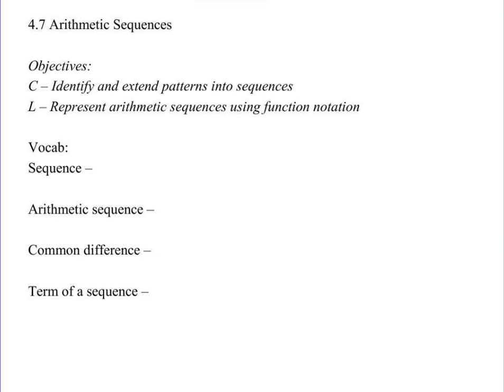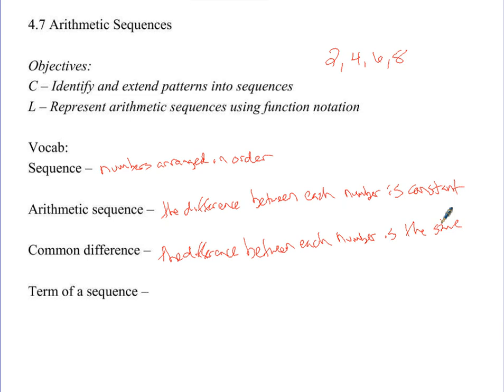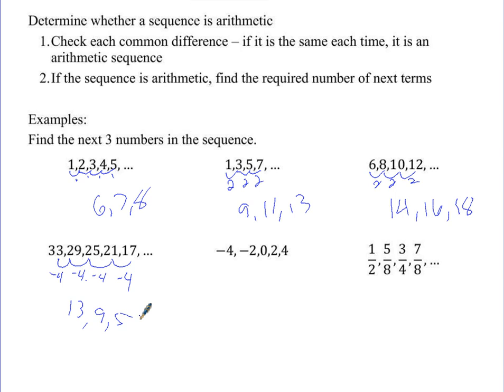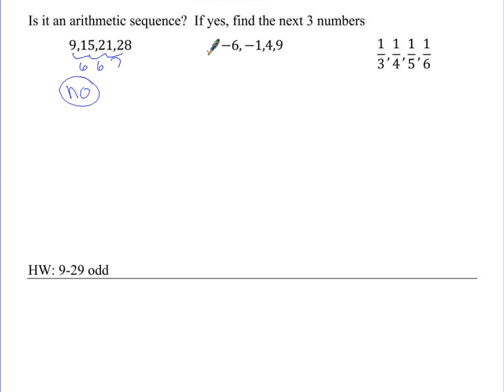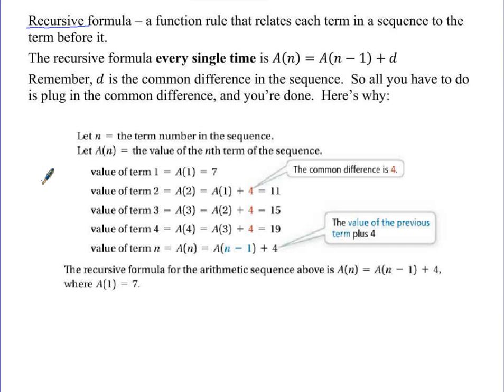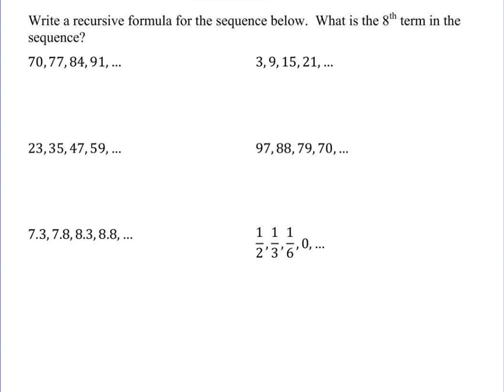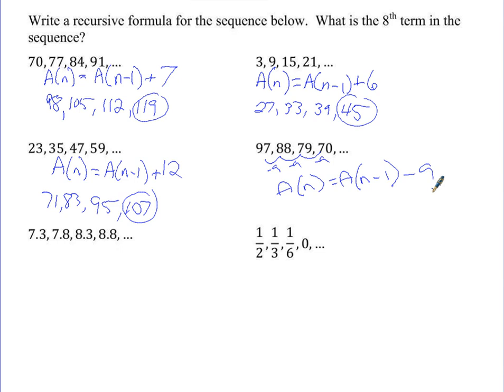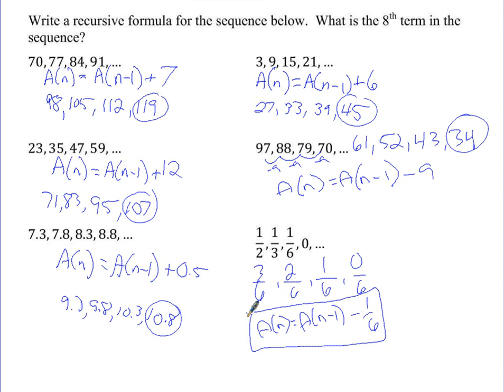A1 4 7 Arithmetic Sequences